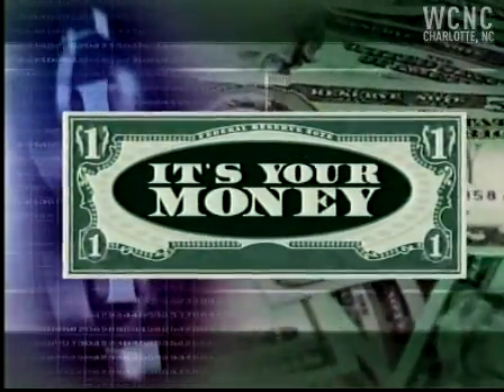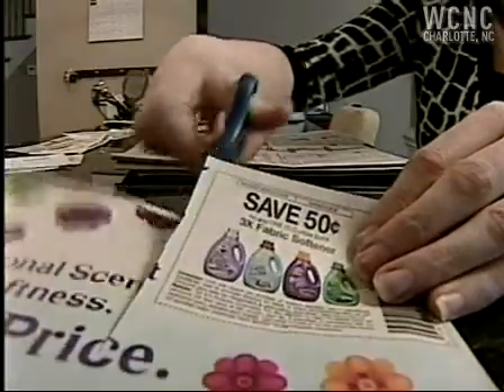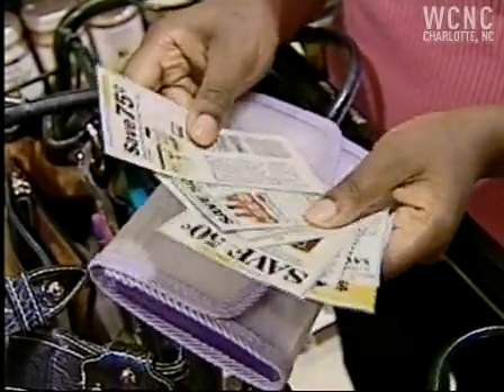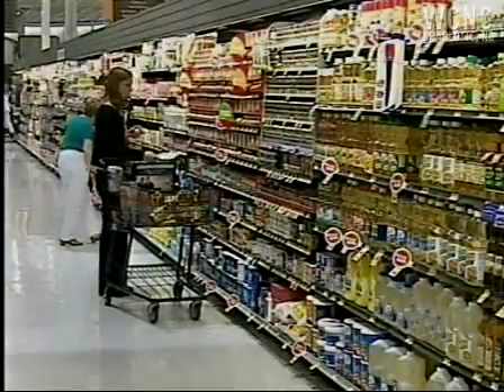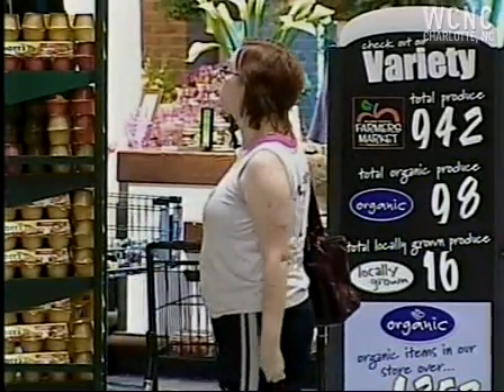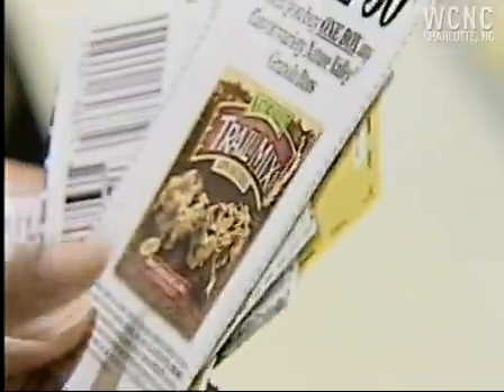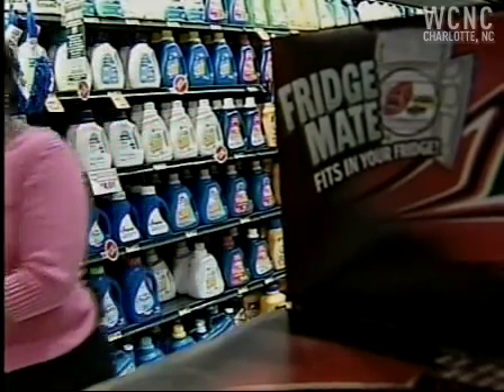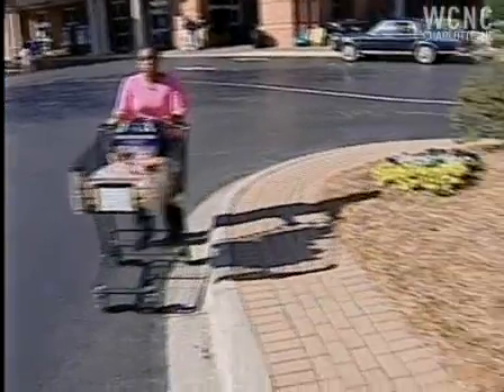Get groceries for half price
You know the drill. But what if you changed a few things in the process? How much could you save then?